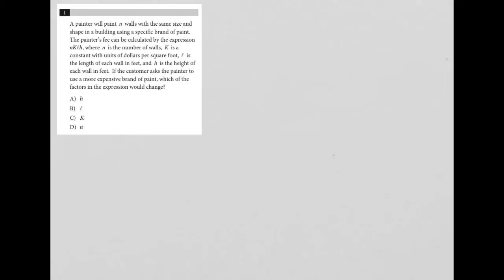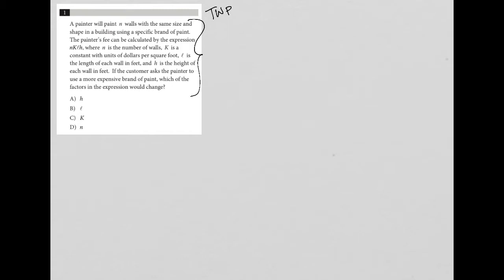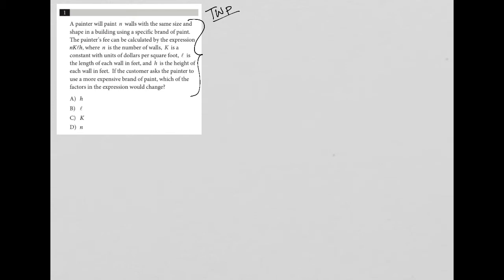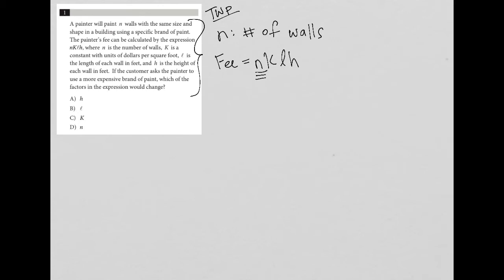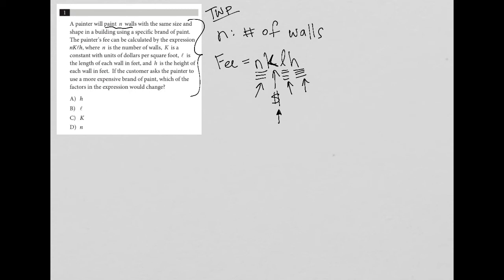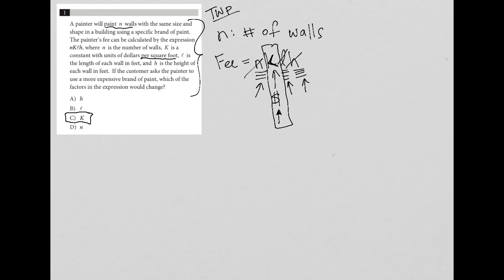A painter will paint n walls with the same size and shape in a building using a specific brand of..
Official SAT Test 3, section 3, question 1:

A painter will paint n walls with the same size and shape in a building using a specific brand of paint.  The painter's fee can be calculated by the expression nKlh, where n is the number of walls, K is a constant with units of dollars per square foot, l is the length of each wall in feet, and h is the height of each wall in feet.  If the customer asks the painter to use a more expensive brand of paint, which of the factors in the expression would change?